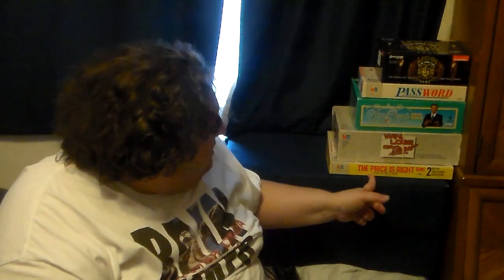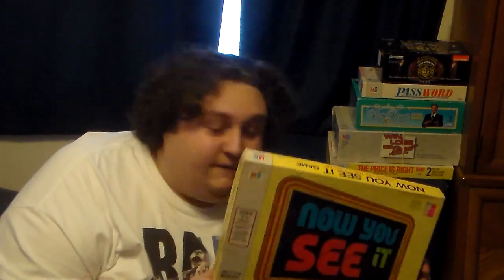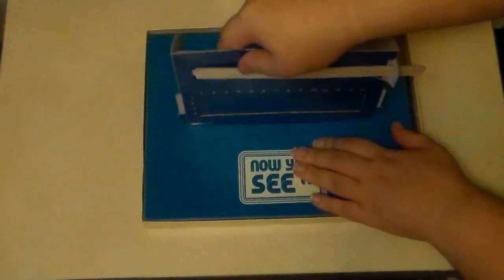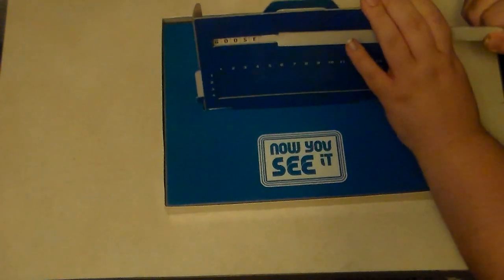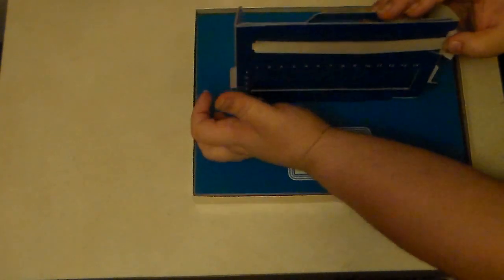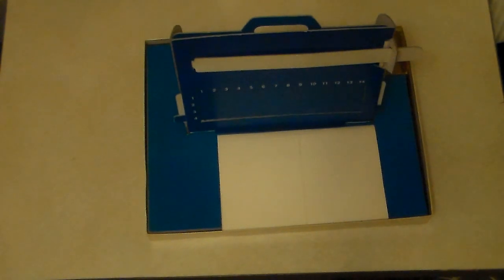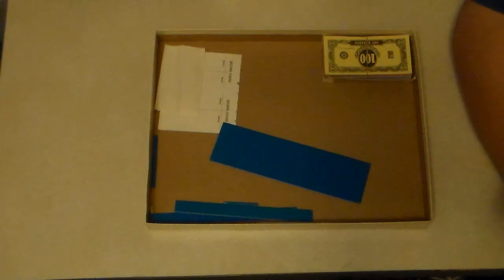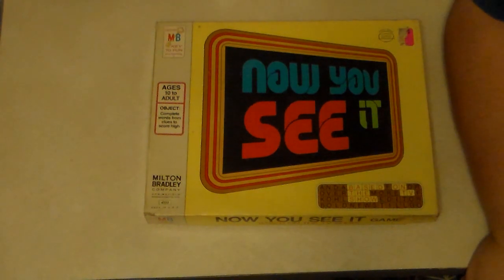The Home Game - Now You See It By Milton Bradley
This time out on the Home Game, Cyndi takes a look at a rarity in the game show home game world. She decides to look for the answers in a jumble of letters where you'll exclaim...Now You See It! Is it any good? Check it out now!

Want to help out the production of the show, be able to request a schedule for Look At The Schedule or have a show for us to review and get the next edition of the Gumbocast two days before anybody else? today!